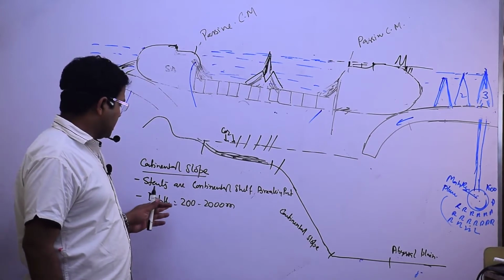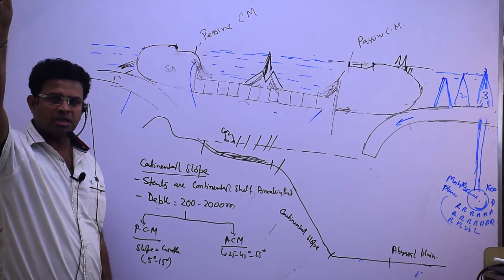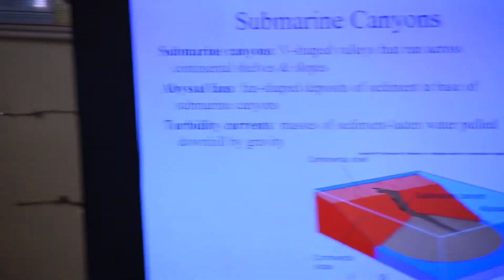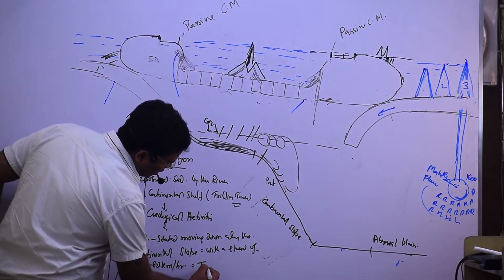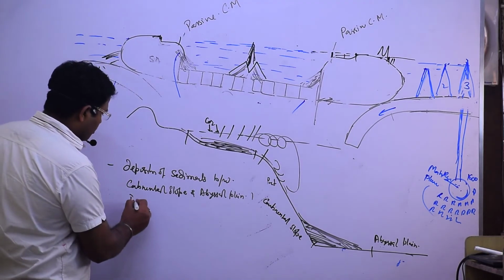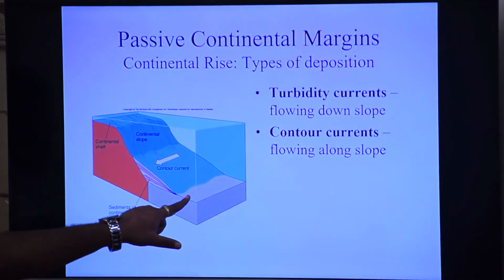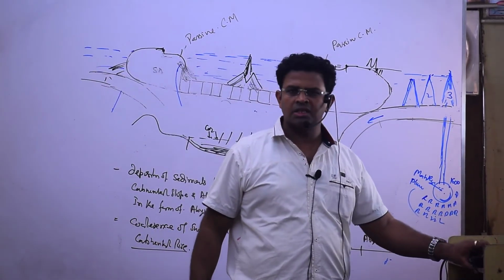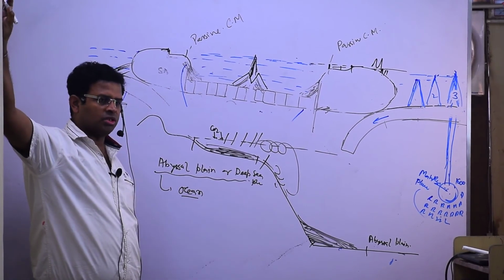Oceanography Lec 8 - Oceanic Layer and Ocean Bottom Topography